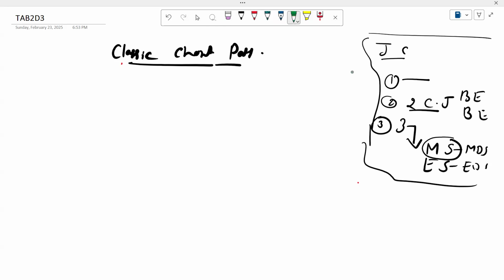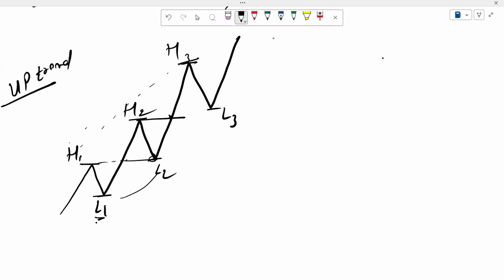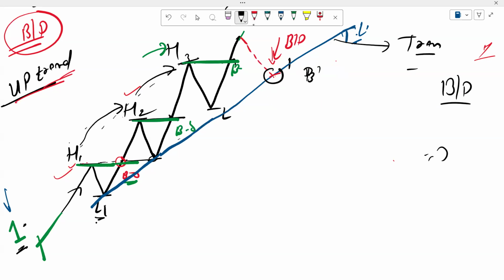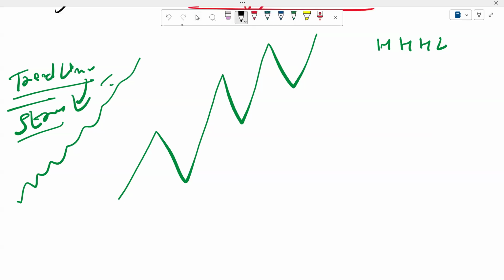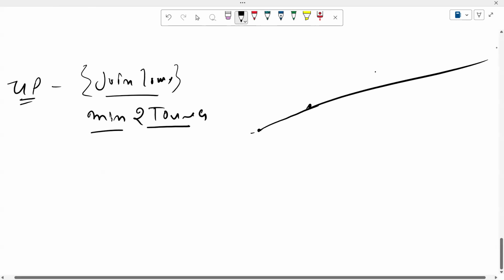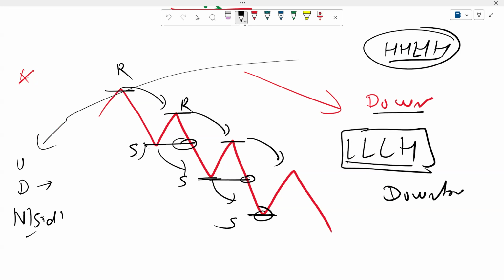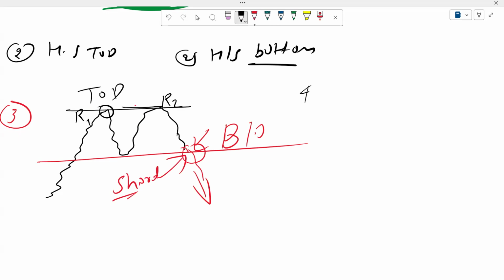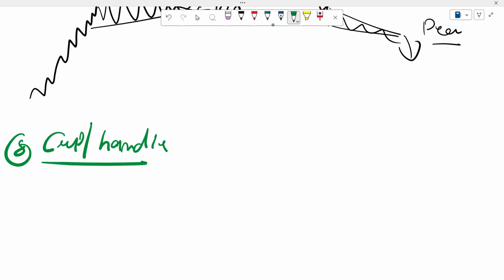Technical analysis day 3 part 1/ Classic chart pattern / head and shoulders top